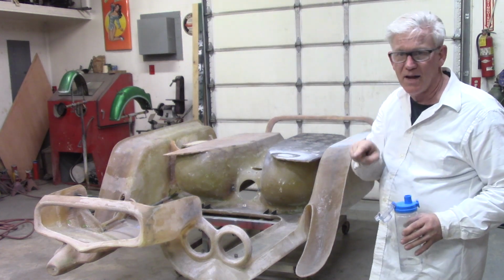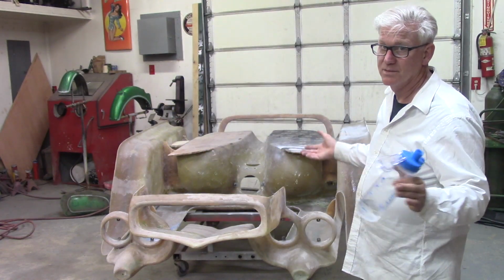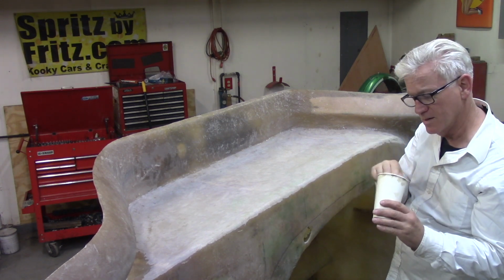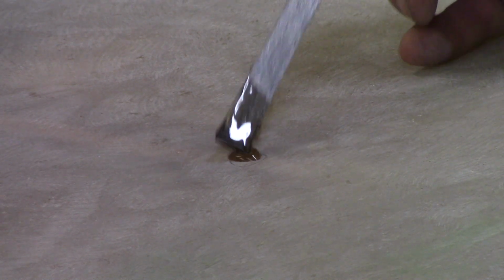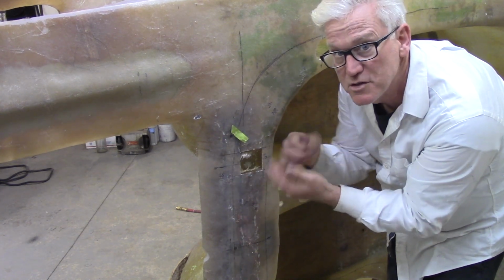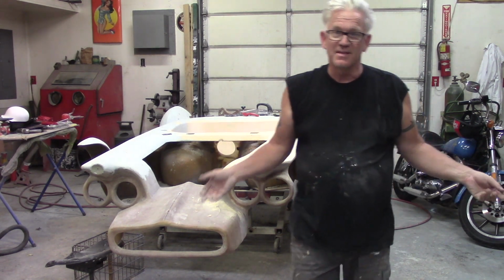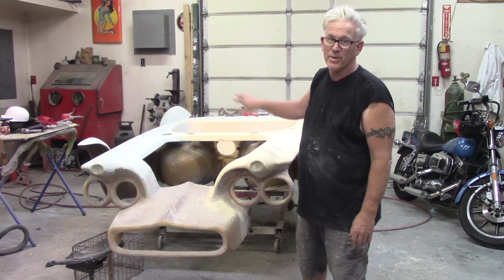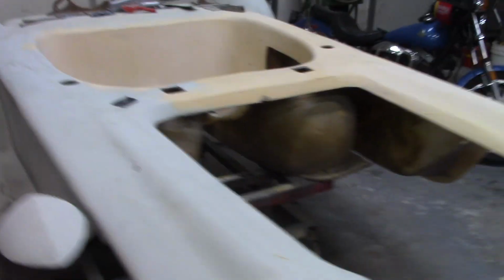"Beatnik Bandit" Clone Project, Episode 20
Bed Knobs, Broom Sticks & Body Work